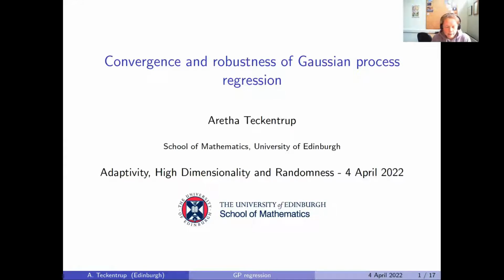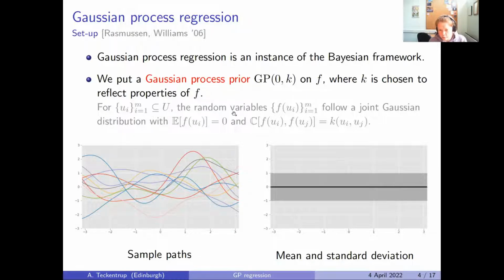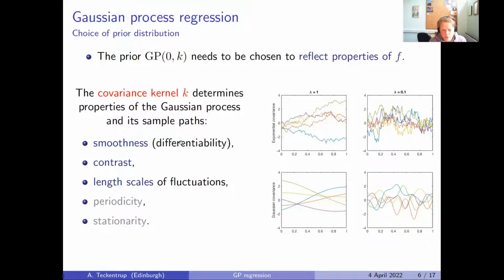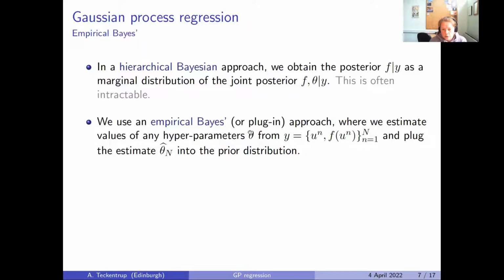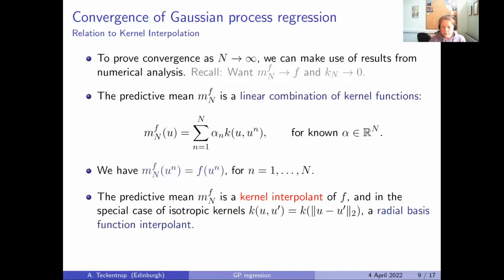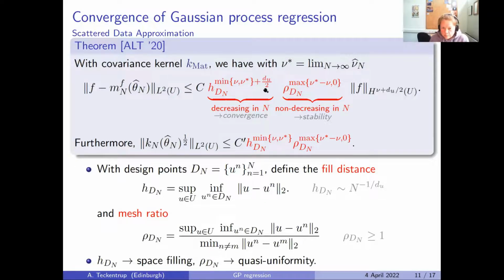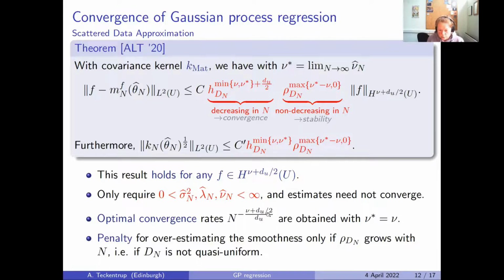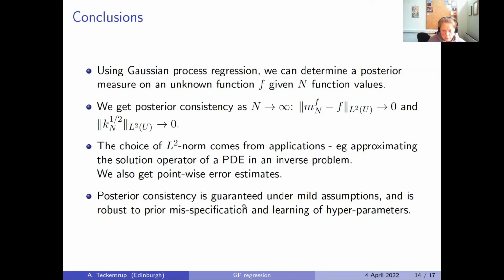A. Teckentrup - Convergence and Robustness of Gaussian Process Regression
This talk was part of the Workshop on "Adaptivity, High Dimensionality and Randomness" held at the ESI April 4 to 8, 2022.

We are interested in the task of estimating an unknown function from data, given as a set of point evaluations. In this context, Gaussian process regression is often used as a Bayesian inference procedure, and we are interested in the convergence as the number of data points goes to infinity. Hyper-parameters appearing in the mean and covariance structure of the Gaussian process prior, such as smoothness of the function and typical length scales, are often unknown and learnt from the data, along with the posterior mean and covariance. We work in the framework of empirical Bayes', where a point estimate of the hyper-parameters is computed, using the data, and then used within the standard Gaussian process prior to posterior update. Using results from scattered data approximation, we provide a convergence analysis of the method applied to a fixed, unknown function of interest.

[1] A.L. Teckentrup. Convergence of Gaussian process regression with estimated hyper-parameters and applications in Bayesian inverse problems. SIAM/ASA Journal on Uncertainty Quantification, 8(4), p. 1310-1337, 2020.